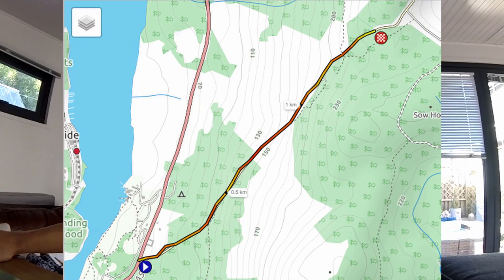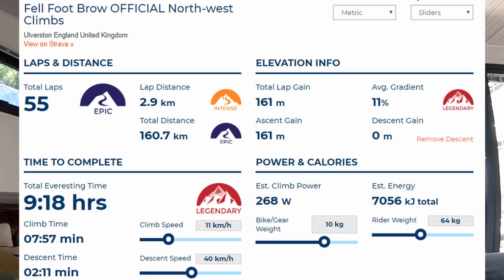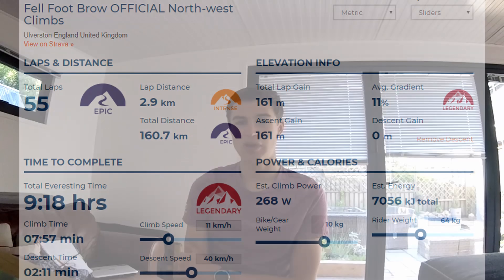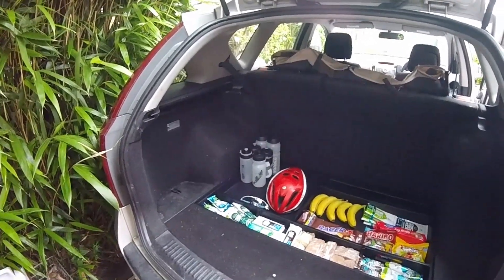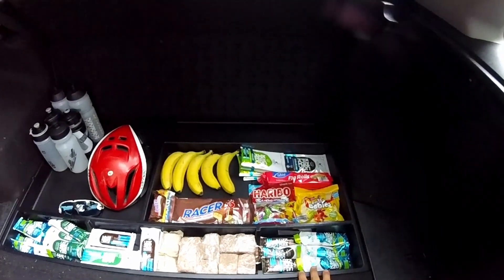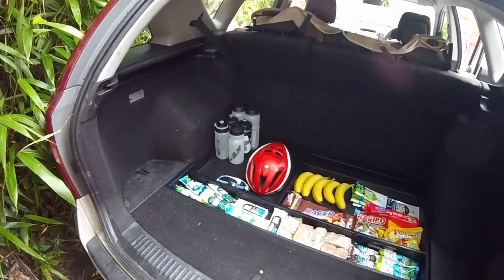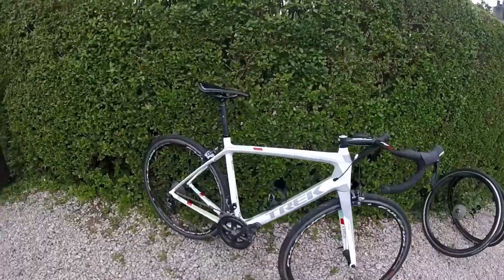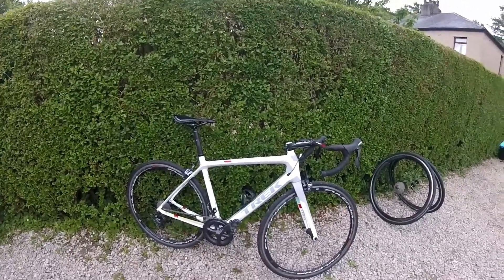Everesting Part 1 The Climb, Bike Setup & Nutrition Plan